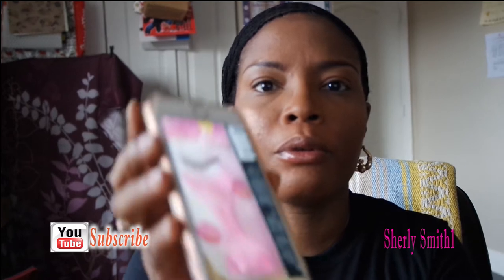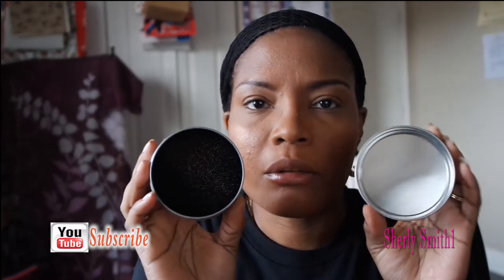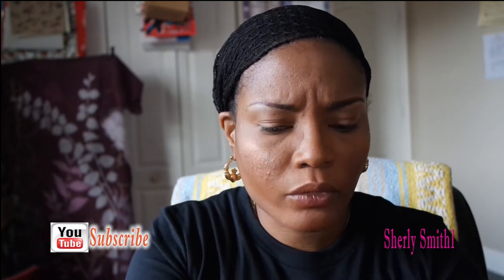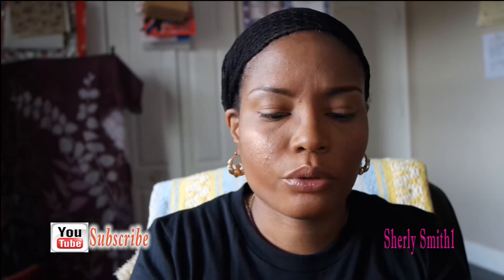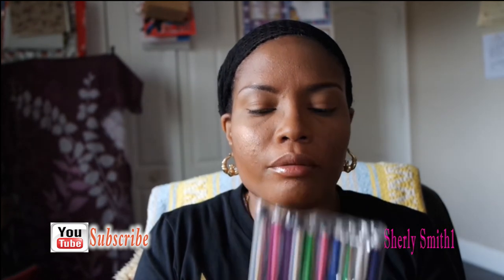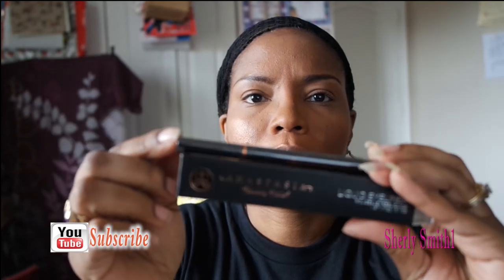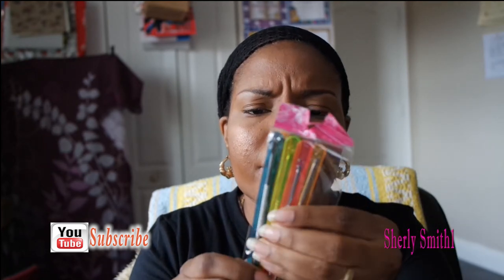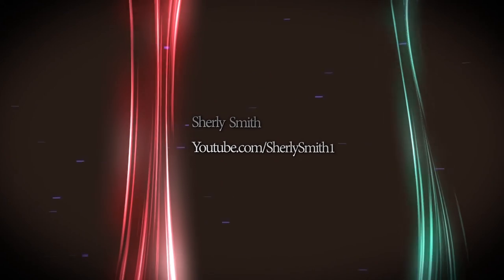Wish Haul 1st Qtr| Sherly Smith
Hey YouTube Fam just wanted to say hello and Happy April!

Write to me:
Sherly Smith